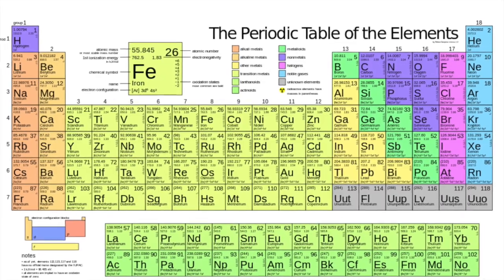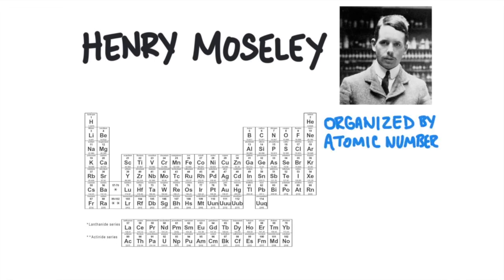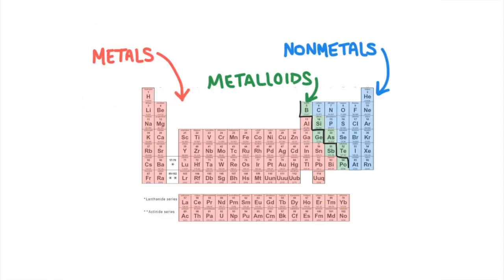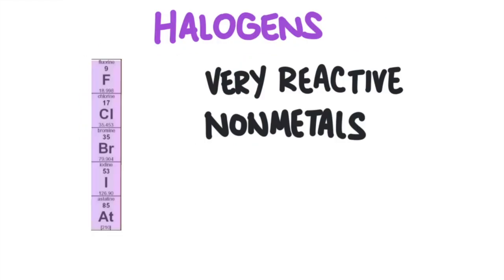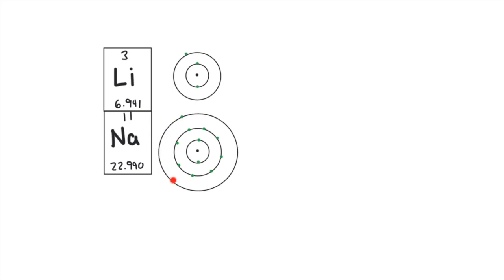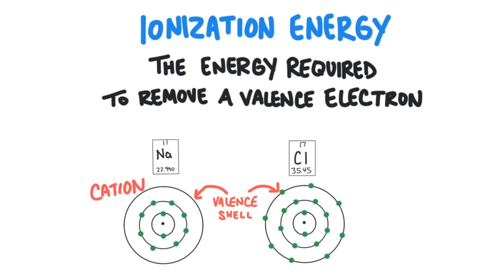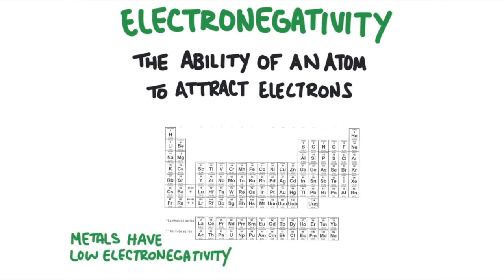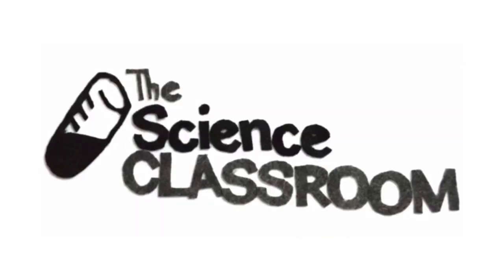The Periodic Table EXPLAINED | Chemical Families and Periodic Trends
In this video we will learn all about the Periodic Table. We will learn:
1. The history of the modern periodic table
2. The properties of some of the chemical families on the periodic table
3. How the periodic table can be used to predict properties of elements according to patterns and trends